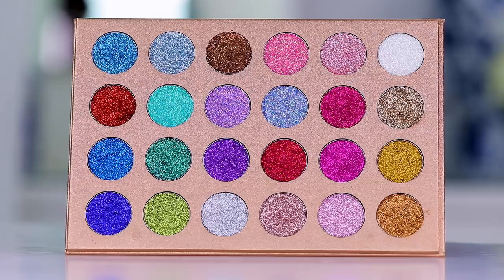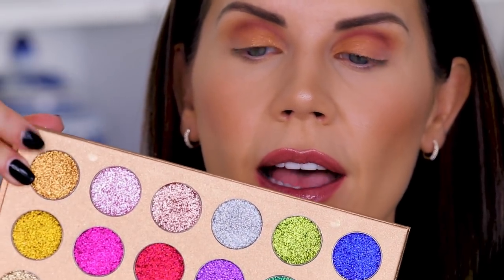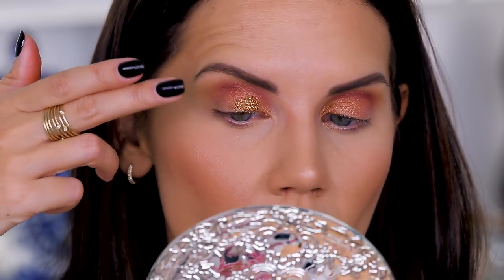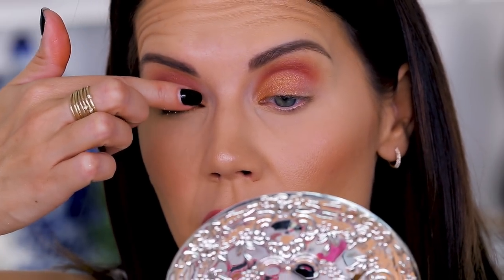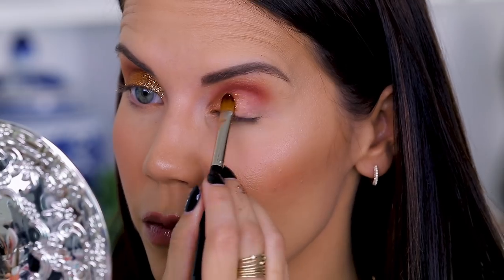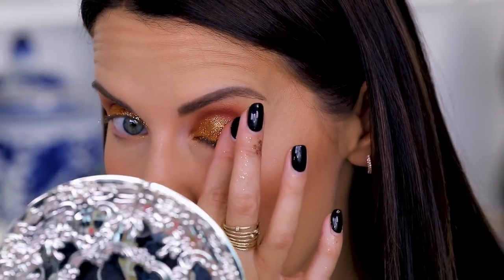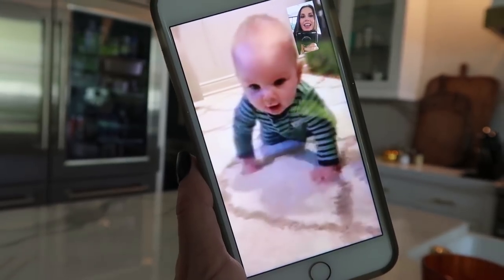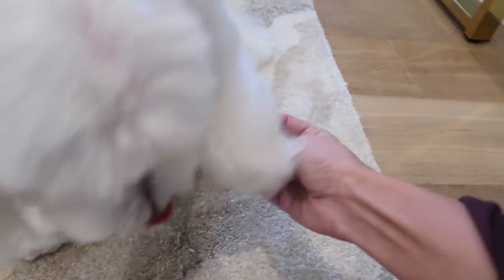BOMB DOT COM PALETTE ... OMG!!!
PREPARE YOURSELF for this Highly Requested - JOLIE BEAUTY BOMB-DOT-COM Makeup Palette REVIEW! xo's ~ Tati

Jolie Cosmetics Bomb Dot Com Palette $35

Face:
Tarte Shape Tape Contour Concealer // Light-Medium Honey
It Cosmetics Correcting Concealer Concentrate // Light
The Balm Photobalm Powder Foundation // Lighter than Light
Covergirl Advanced Radiance Pressed Powder // Creamy Natural
MAC Mineralized SkinFinish // Soft and Gentle
Physicians Formula Butter Bronzer
Lorac Illuminating Highlighter // Daylight
Lorac Buildable Blush (Matte) // Aura
Pixi Beauty Hydrating Milky Mist
Kristofer Buckle Power Lock Makeup Setting Spray

Eyes:
Laura Lee Los Angeles Cats Pajamas Palette
Marc Jacobs The Wild One Palette
Jolie Cosmetics Bomb Dot Com Palette
Ardency Inn Smooth Ride Supercharged Eyeliner // Black
Ardency Inn Smooth Ride Supercharged Eyeliner // Coffee
L'Oreal Voluminous Lash Paradise Mascara
Callis Lash Adhesive

Brows:
It Cosmetics Brow Power Powder // Universal Transforming Taupe
Bare Minerals Brow Master Brow Gel // Universal Taupe

Lips:
MAC Lip Pencil // Whirl
Dior DiorAddict Lip Tattoo // 491
H&M Lipstick // Powder Puff
MAC Cremesheen Glass // Boy Bait

Tati Westbrook
1905 Wilcox Ave
Suite #111